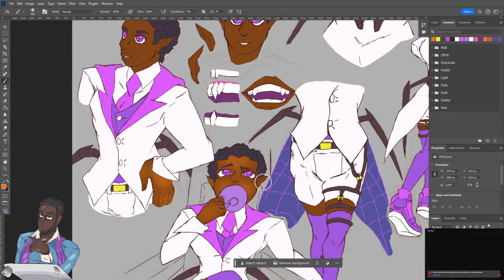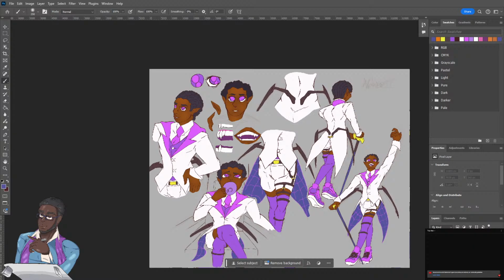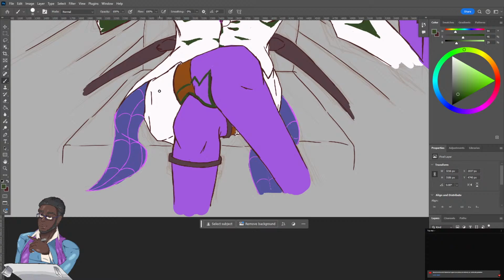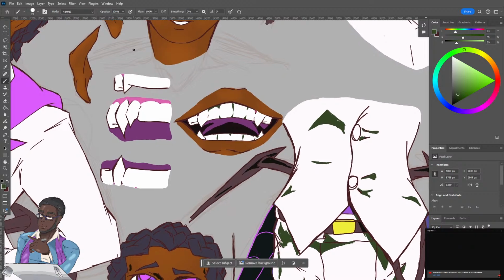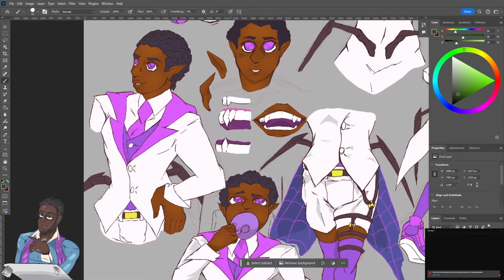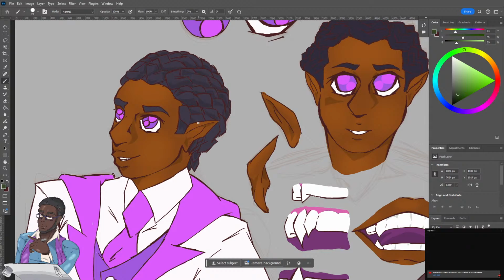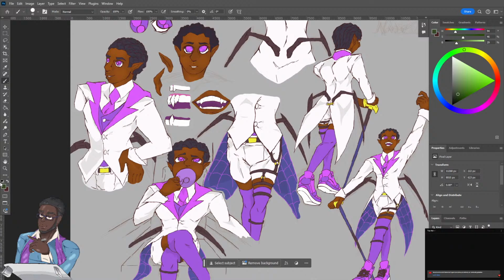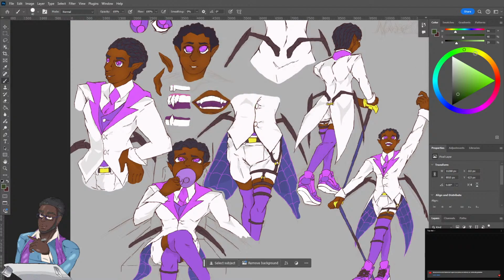Birthday Stream, Character Designs and Animation